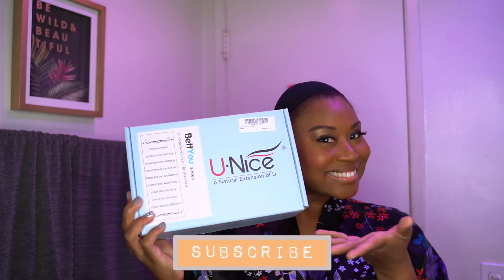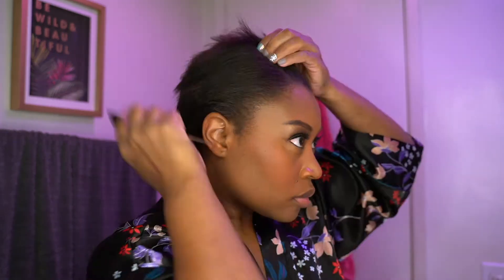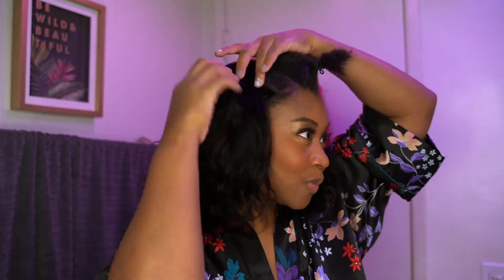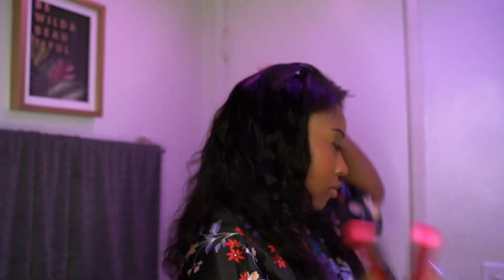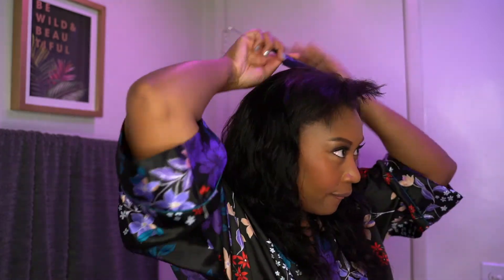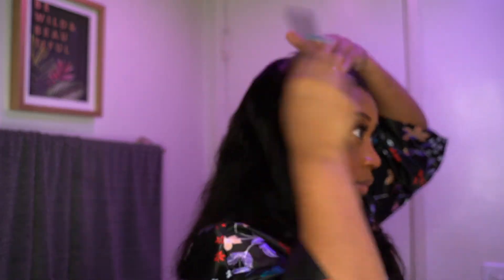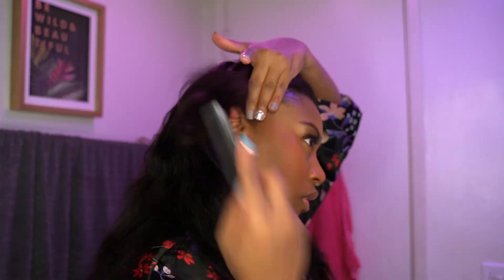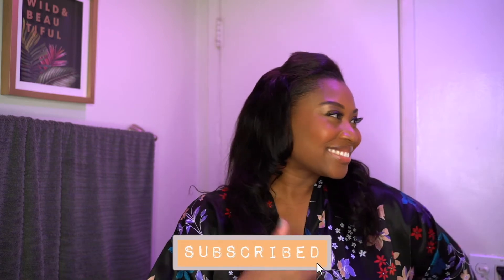**NEW** |HONEST WIG REVIEW| MY FIRST U PART WIG FEAT. U NICE WIG REVIEW!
🔔 BUT FIRST🔔

Hey Ya'll!
I got my first U PART WIG! Ya'll I loved it so much I ended up buying 2 more LOL! Check out this video and let me know what you think. Until next time...Love Ya'll. 😘

(I am an Amazon Influencer and I earn money from my storefront. Thank you for shopping!)
How I Keep My Skin Healthy
CODE: MISSTIFFYT

I love to review all things hair, beauty, and home related!

IT CHAPTER TWO PARODY!